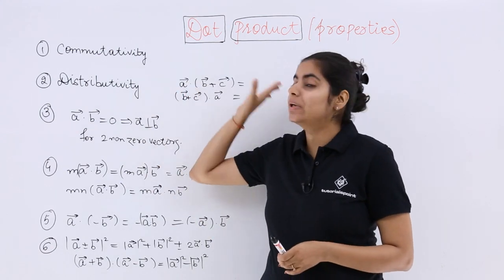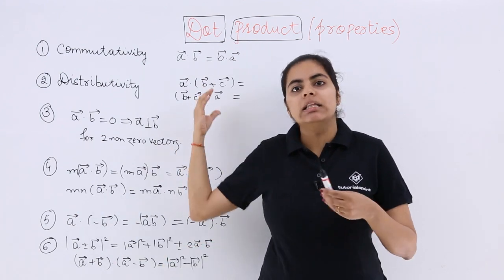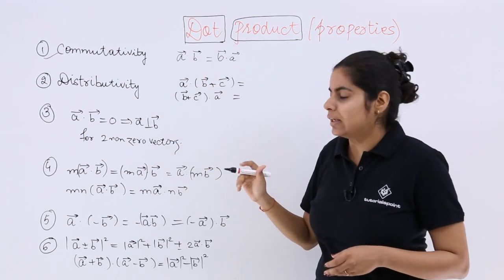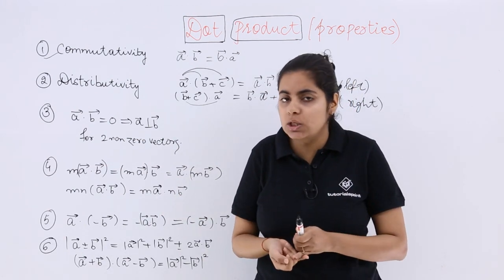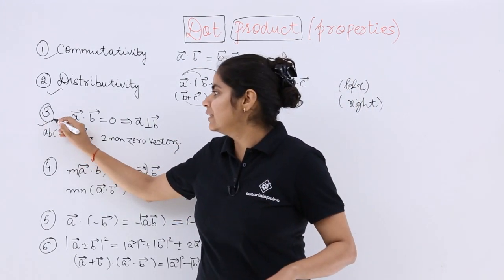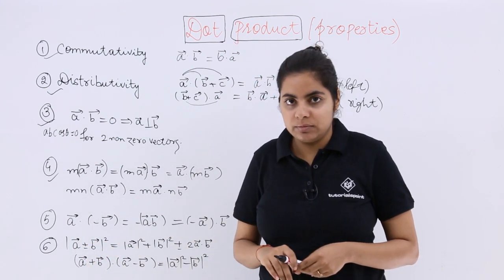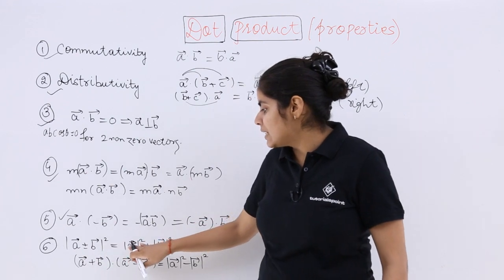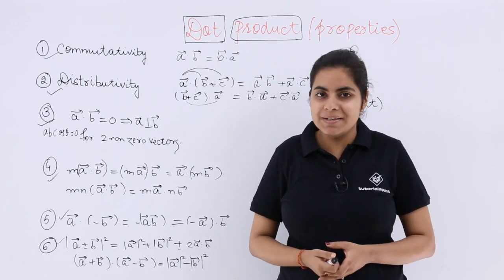Class 12th - Properties of Dot Product | Vector Algebra | Tutorials Point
Properties of Dot Product